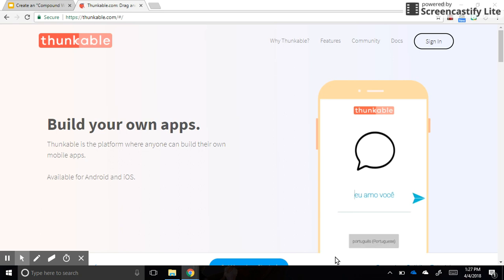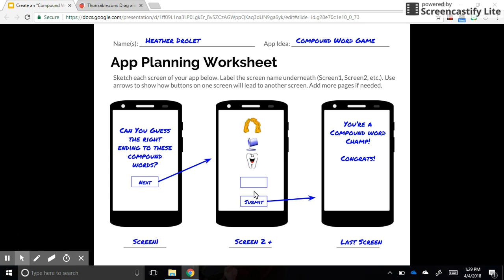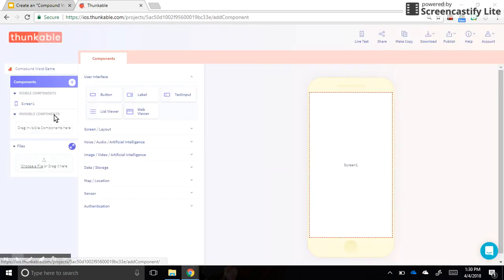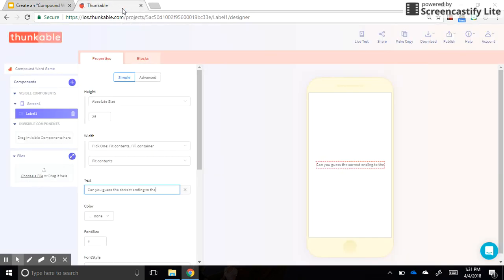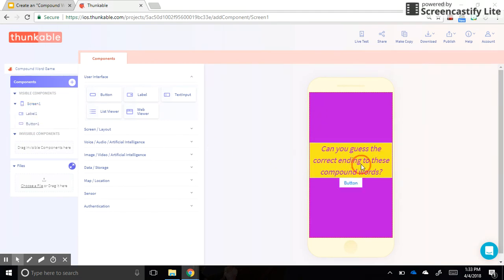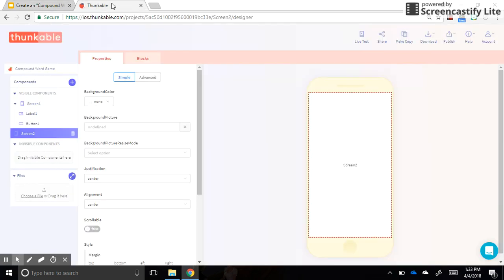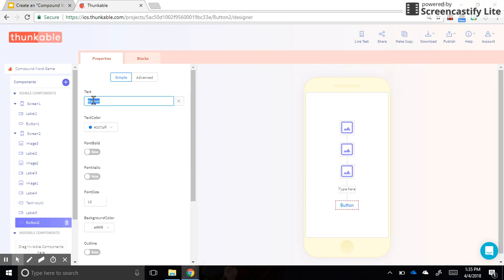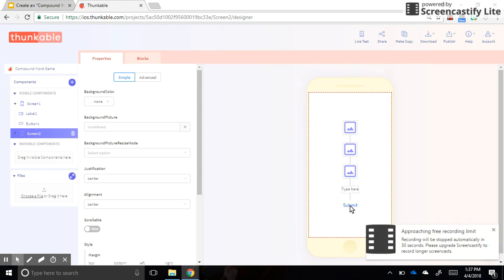Part 1: Create a Compound Word Game App Using Thunkable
In this series of video lessons, students will learn how to create an “Compound Word Game” app. The finished app will give younger users a set of three images and challenge them to identify the second part of a compound word that all three images have in common.

The Common Core Standard addressed by this series of video lessons includes:

CCSS.ELA-LITERACY.L.2.4.D

Use knowledge of the meaning of individual words to predict the meaning of compound words (e.g., birdhouse, lighthouse, housefly; bookshelf, notebook, bookmark).

CCSS.ELA-LITERACY.L.5.5

Demonstrate understanding of figurative language, word relationships, and nuances in word meanings.

The ISTE Standards for Students addressed by this series of video lessons include:

Empowered Learner - Students leverage technology to take an active role in choosing, achieving and demonstrating competency in their learning goals, informed by the learning sciences.

Innovative Designer - Students use a variety of technologies within a design process to identify and solve problems by creating new, useful or imaginative solutions.

Computational Thinker - Students develop and employ strategies for understanding and solving problems in ways that leverage the power of technological methods to develop and test solutions.

Creative Communicator - Students communicate clearly and express themselves creatively for a variety of purposes using the platforms, tools, styles, formats and digital media appropriate to their goals.